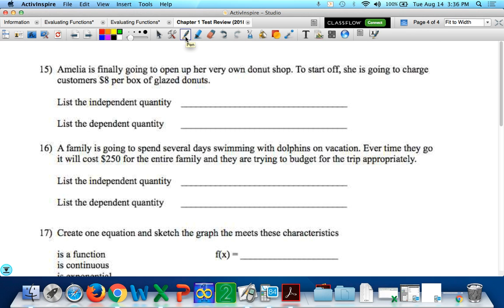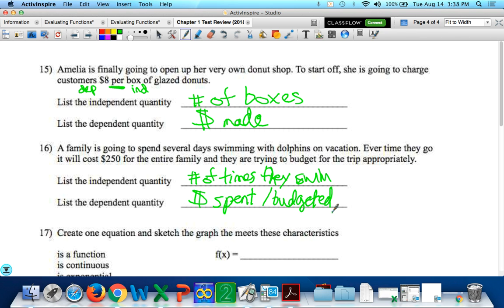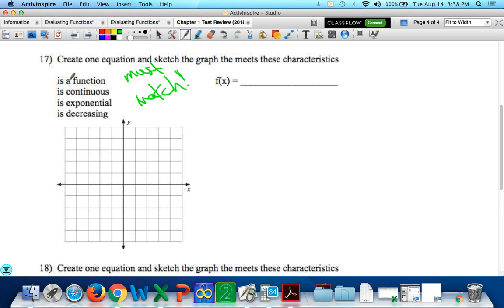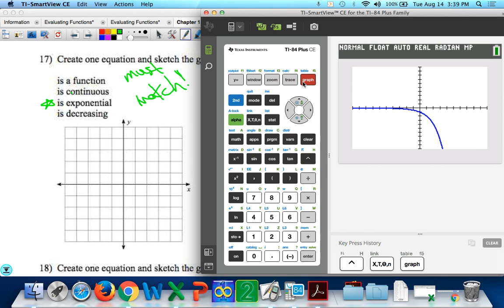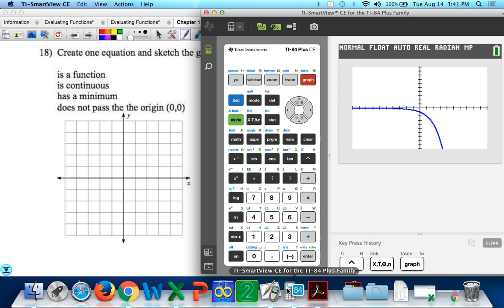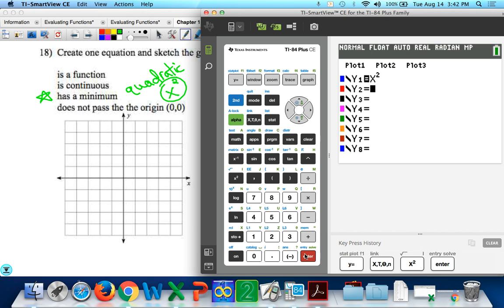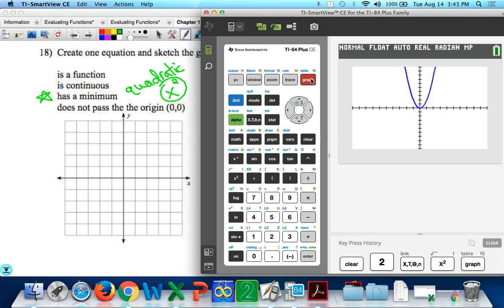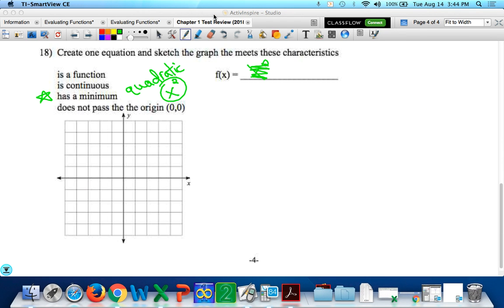Chapter 1 Test #14-18